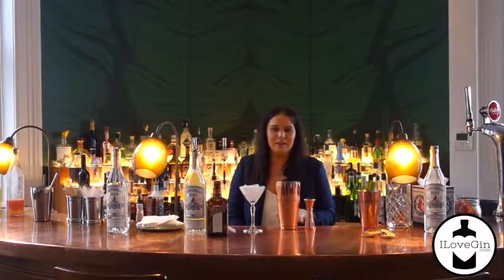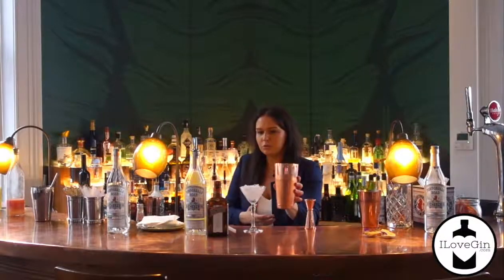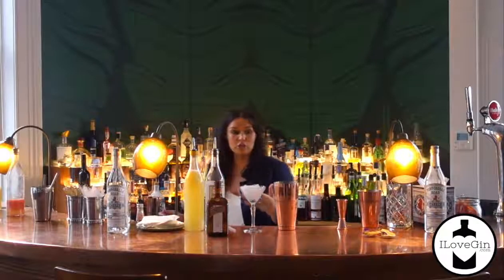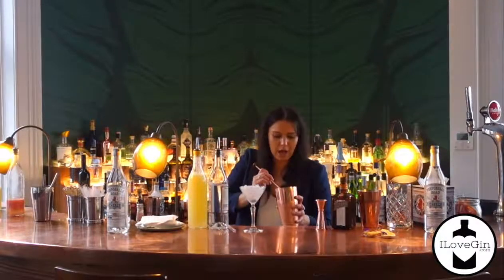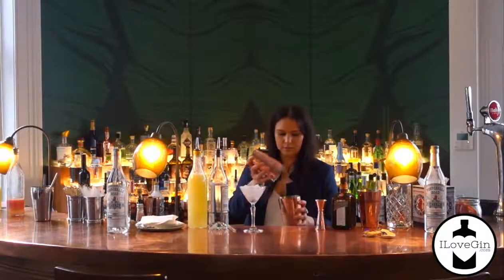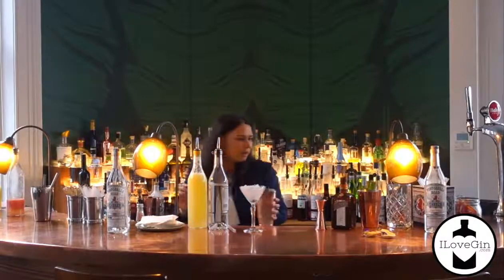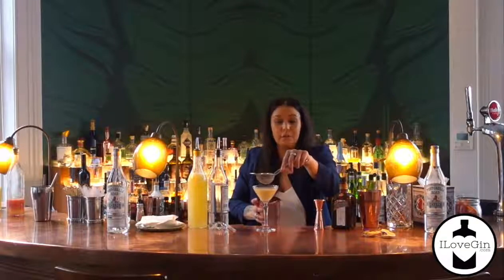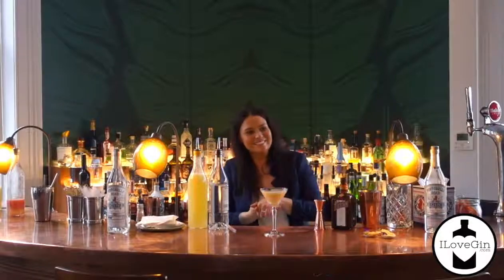Johdi - ILoveGin.com Ginternship Winner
Congratulations to Johdi who was chosen as our Gintern from over 5,000 applicants!

In this video she makes a Breakfast Martini using Portobello Road Gin and a homemade Portobello Rd Gin Grapefruit Curd!